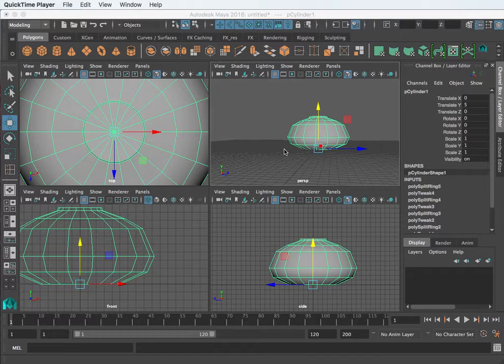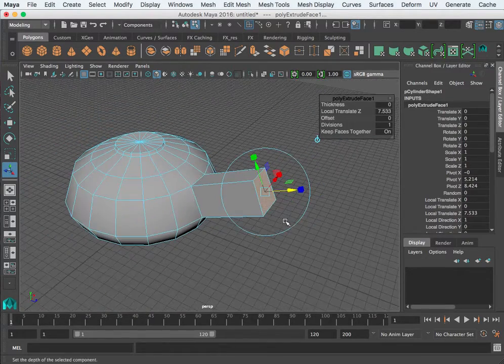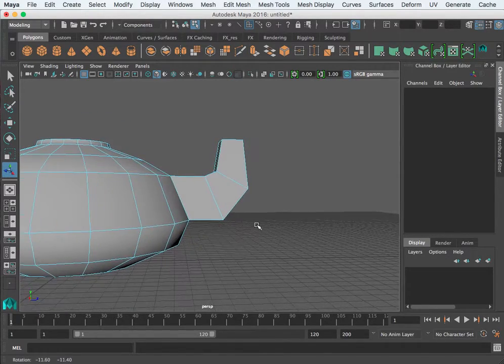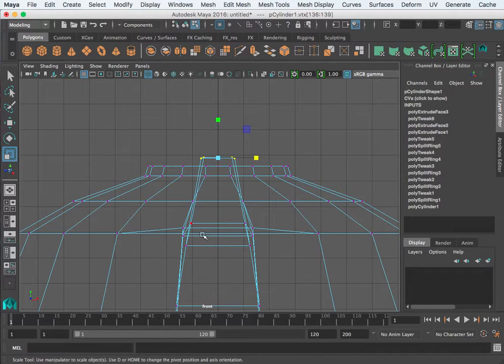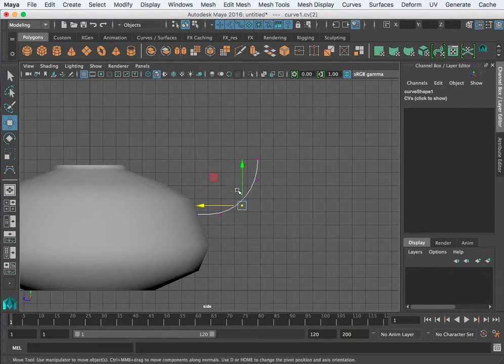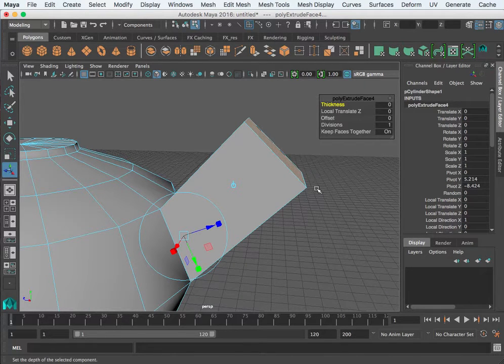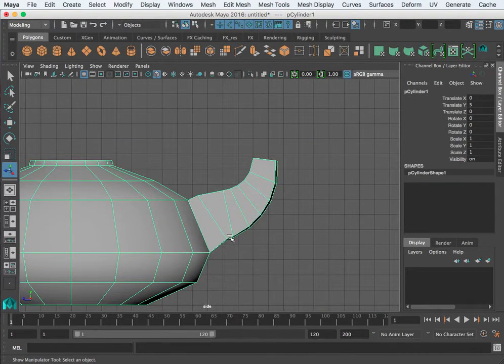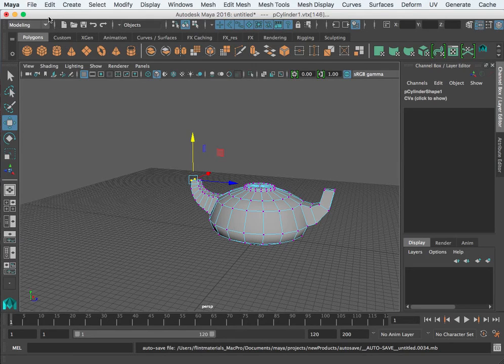Maya 2016 - Teapot 2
This is the second video about basic component modeling, introducing the idea of Extruding faces.